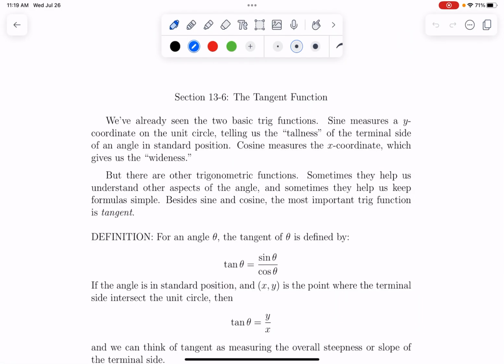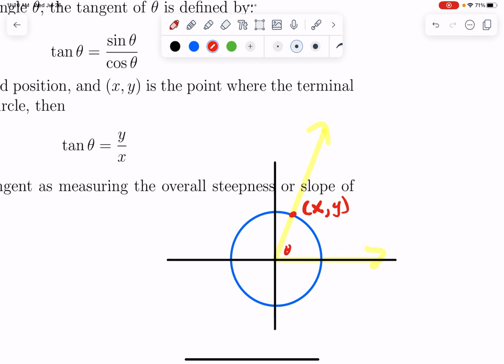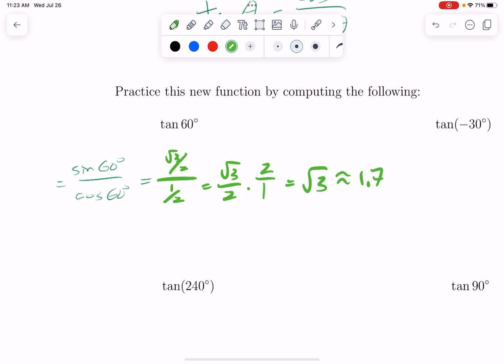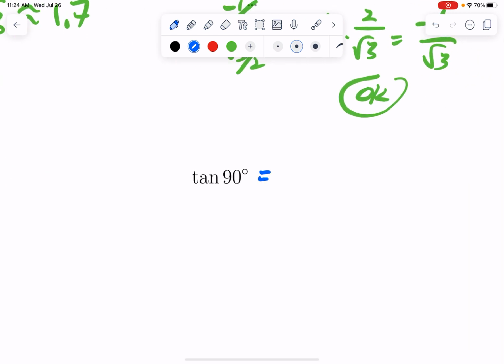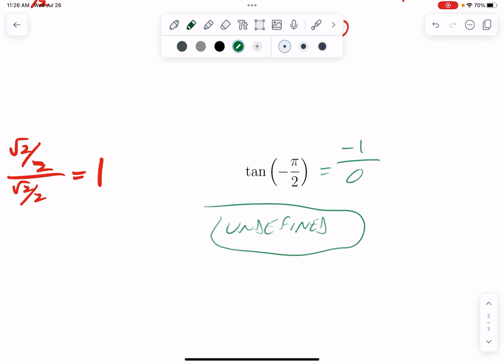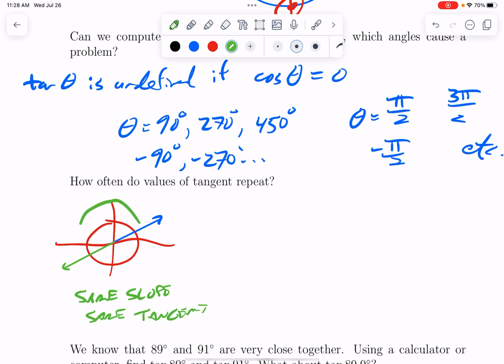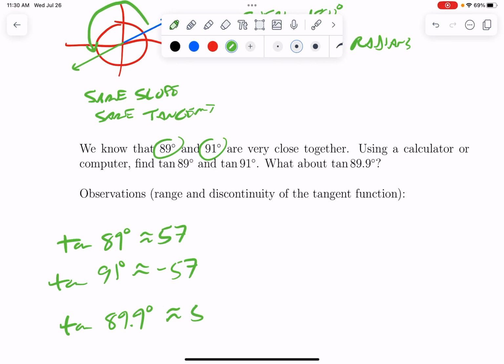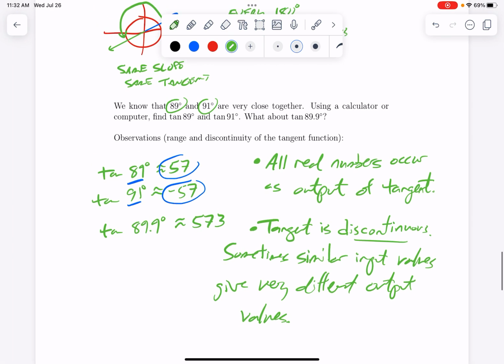Alg 2 Trig: Section 13-6